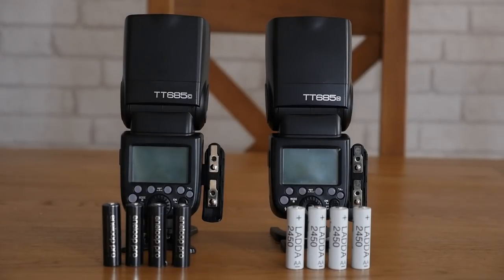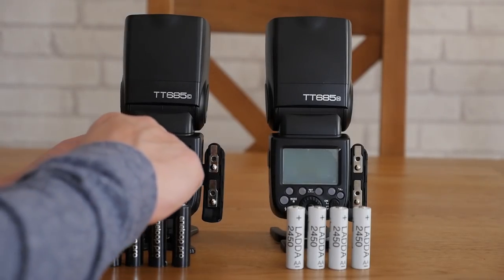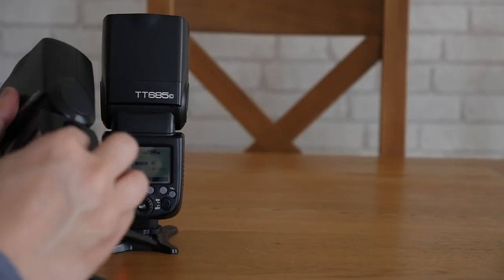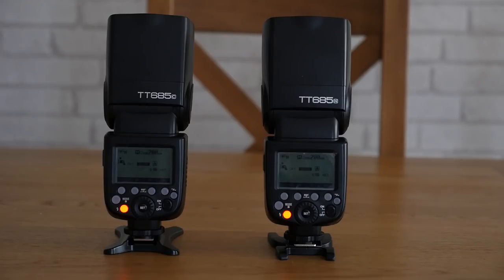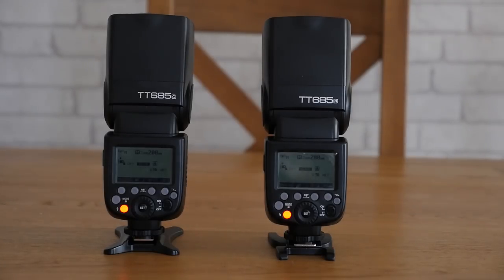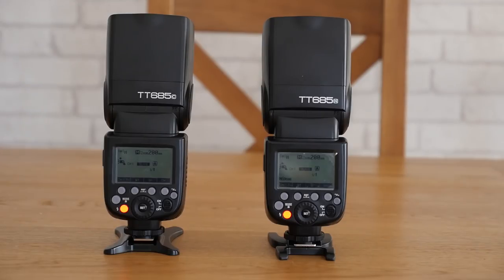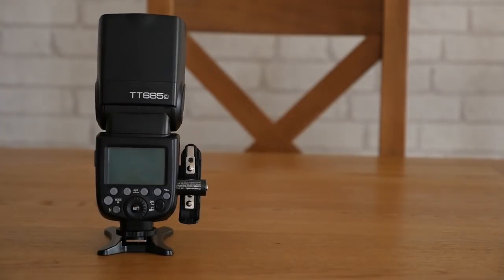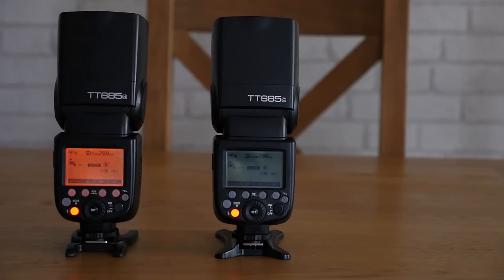Ikea LADDA batteries vs Panasonic Eneloop Pro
See which batteries recycle faster.  The Panasonic Eneloop Pro or Ikea LADDA batteries.